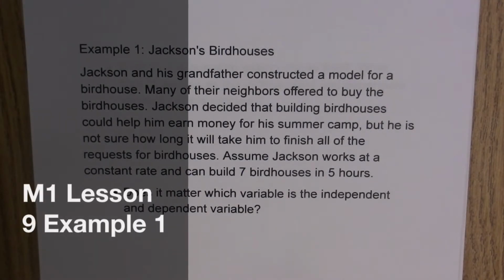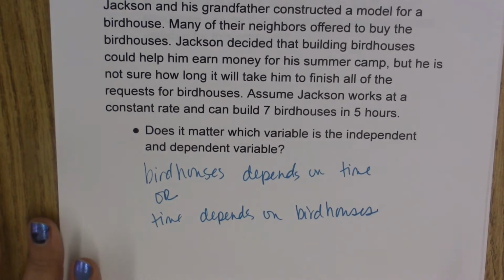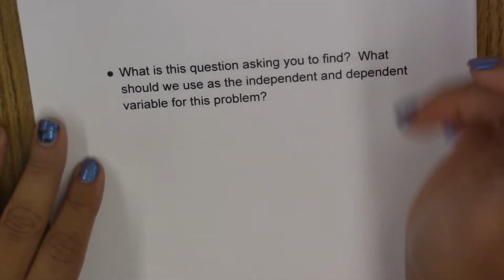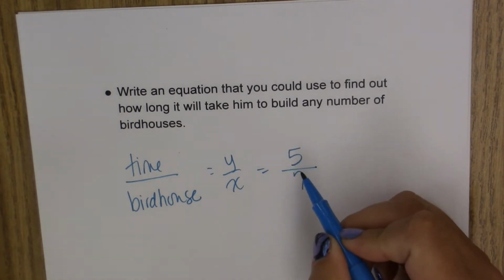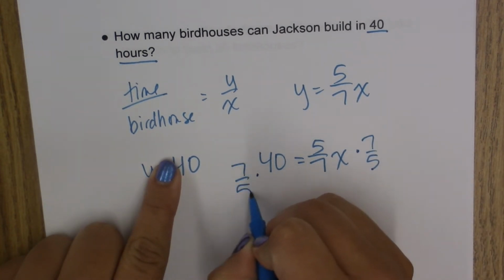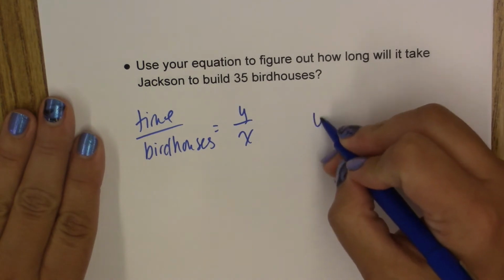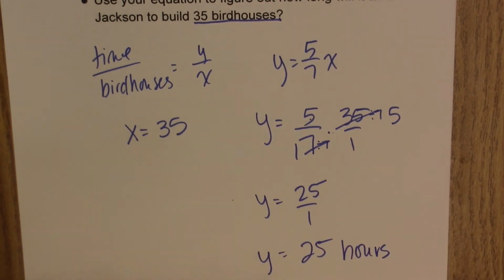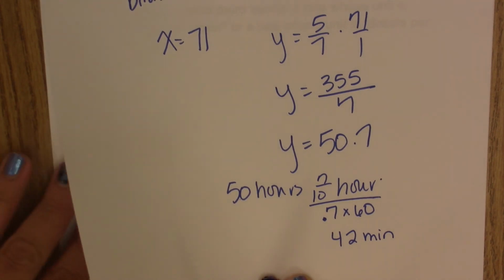Module 1 Lesson 9 Example 1